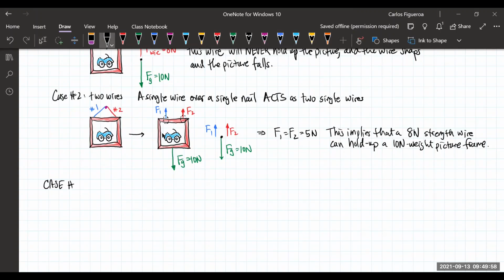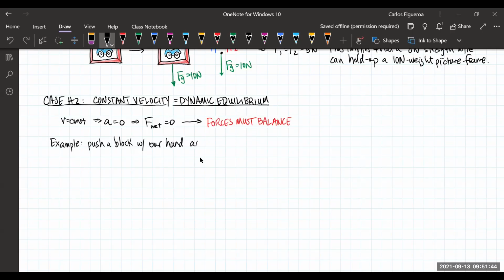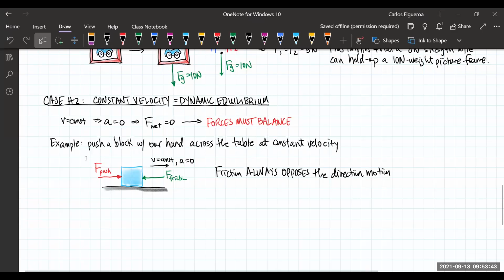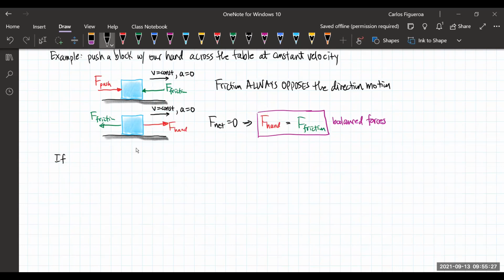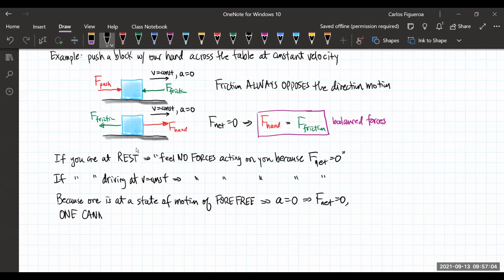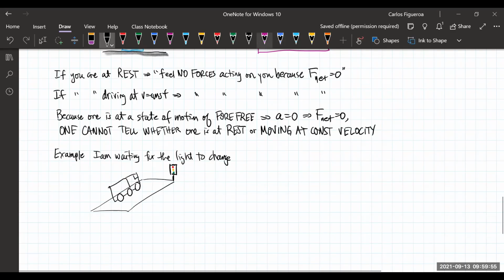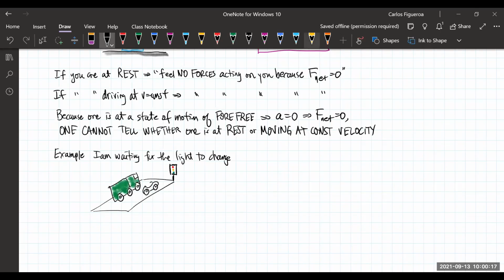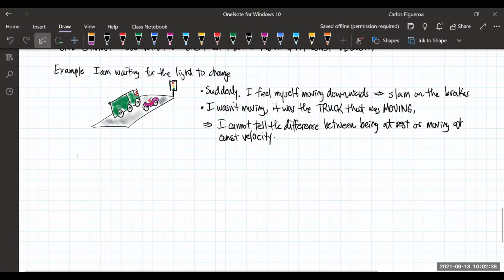Phys 10 Lecture 3.8: Dynamic equilibrium force free motion